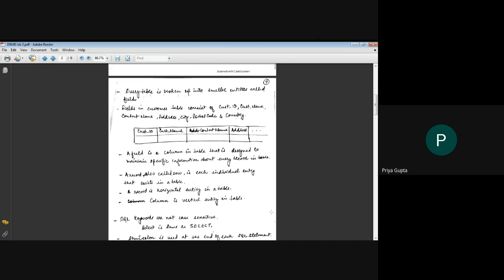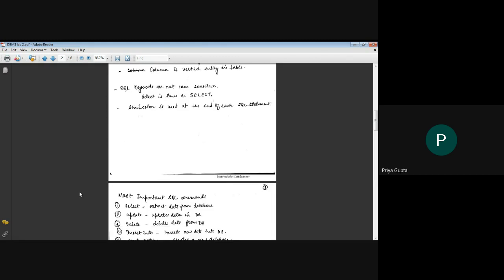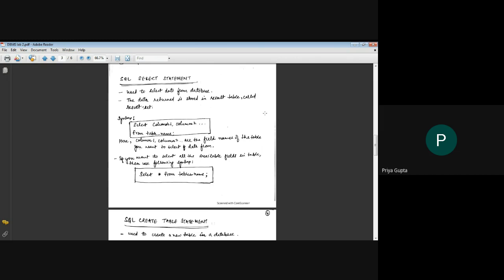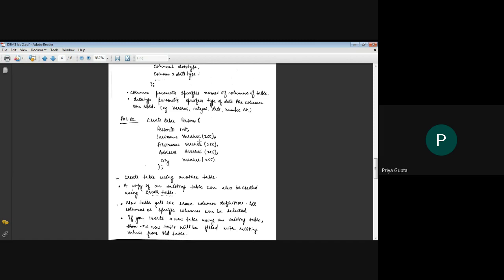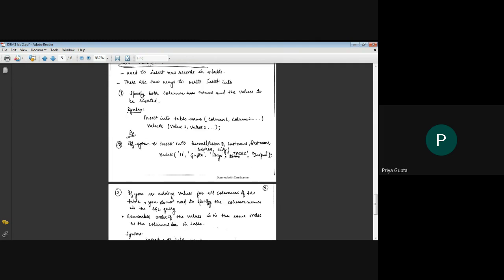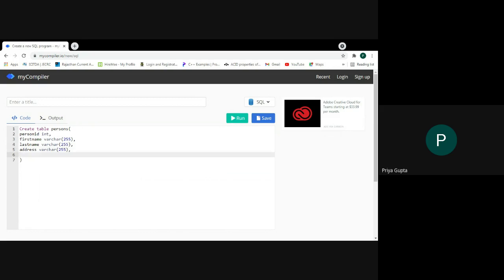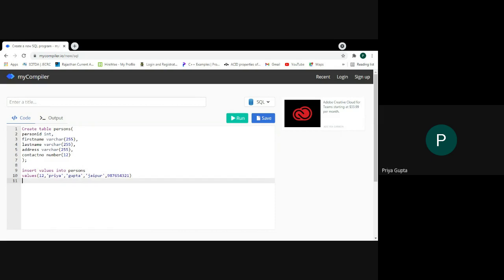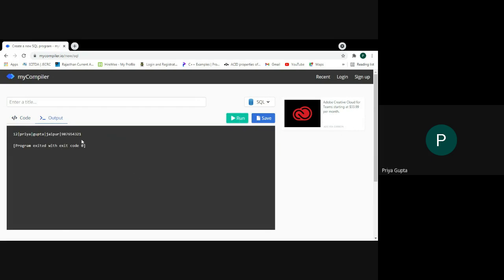dbms lab Experiment 2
dbms lab